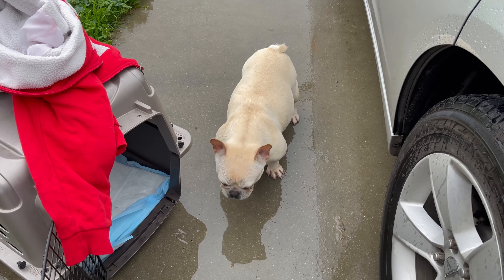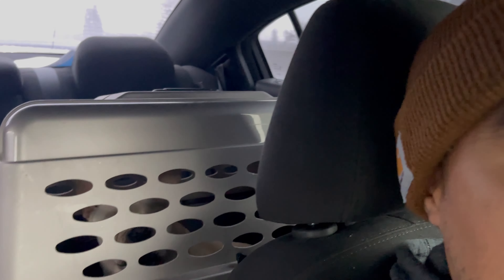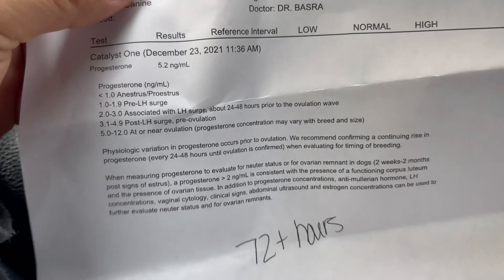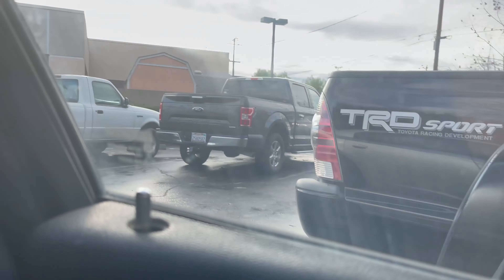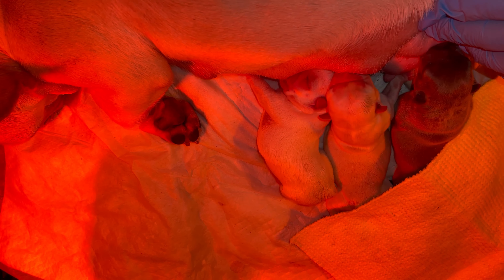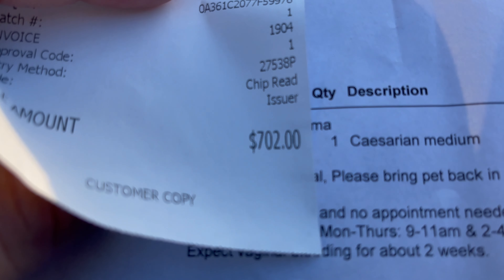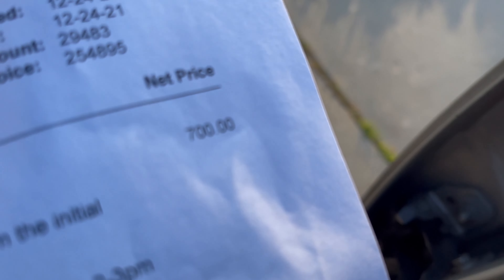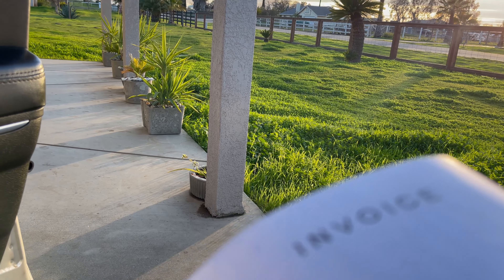French Bulldog C-section on Christmas Eve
Cream's C-section on Christmas Eve.
I ran a reverse progesterone test prior to c-section, she has to be under a 3.0 ng/ml.
Always have a secondary/backup vet on call especially during the holidays.

- Add me on Facebook for more information or tips.

- Follow on Instagram for more details or tips.